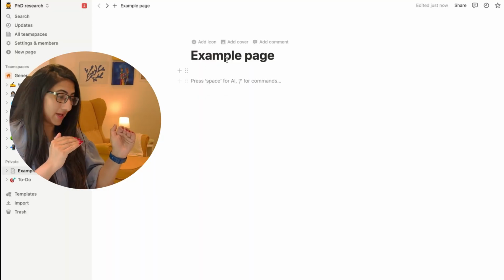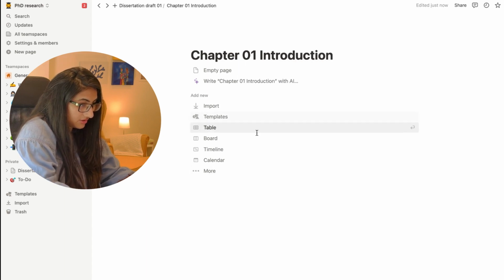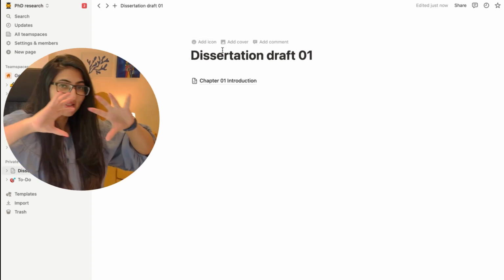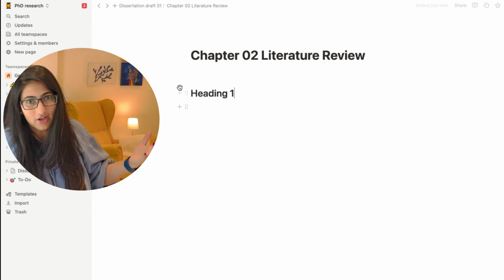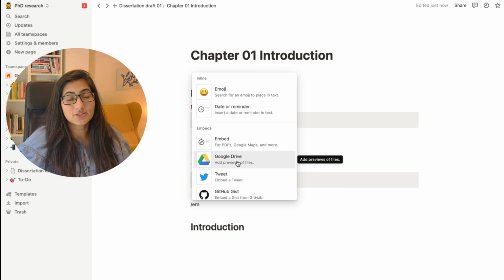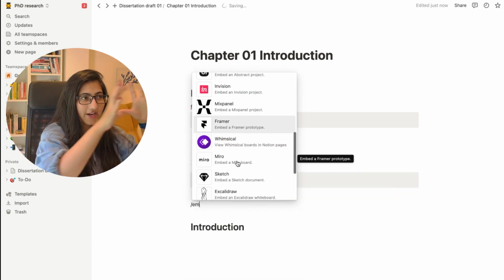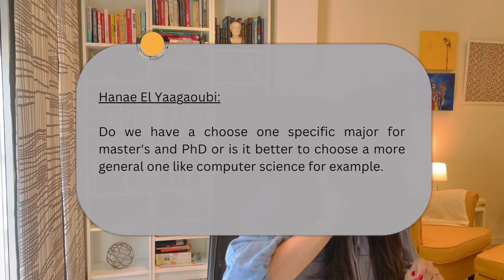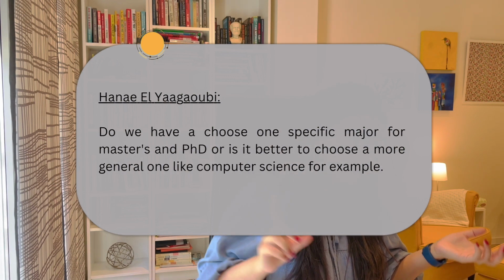Answering your questions and giving some tips!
You asked me some questions and here are the answers and tips!

0:00 Introduction
1:00 How to use Notion for research
3:45 How to choose majors
5:45 How to prepare for a scholarship
6:50 List of fully funded scholarships
7:38 How to prepare for internships
9:40 FLTA/Fulbright masters and PhD